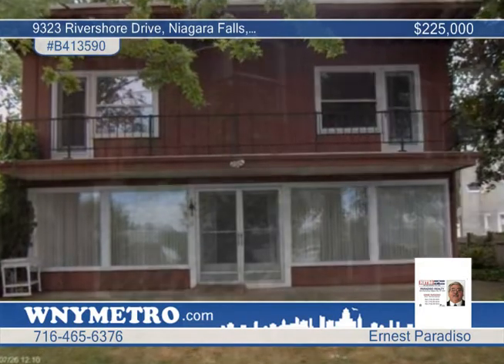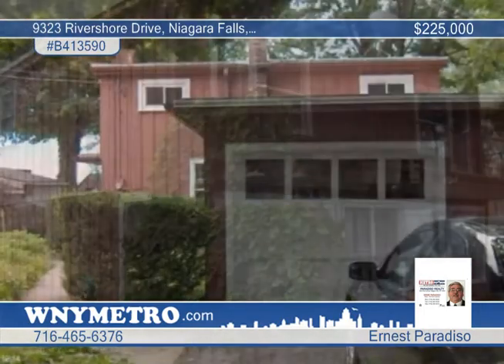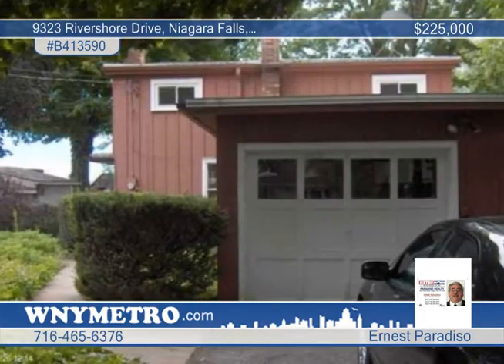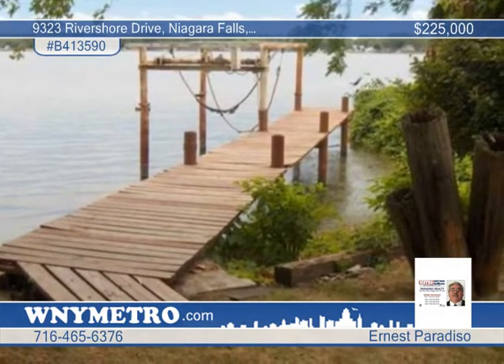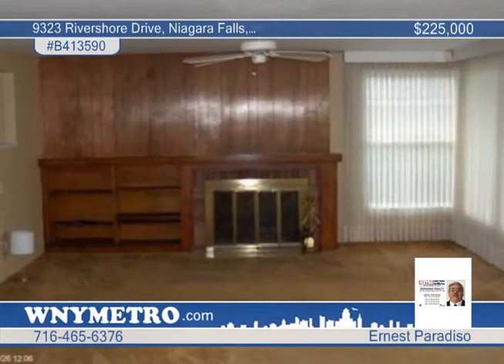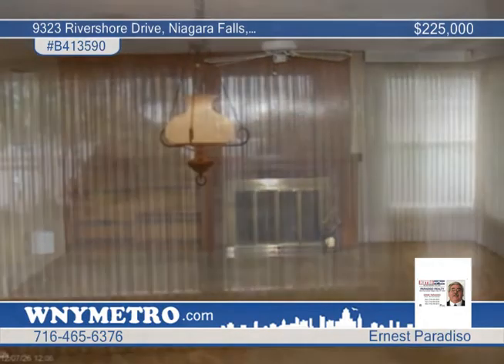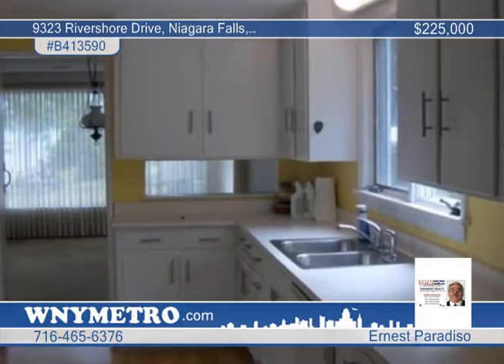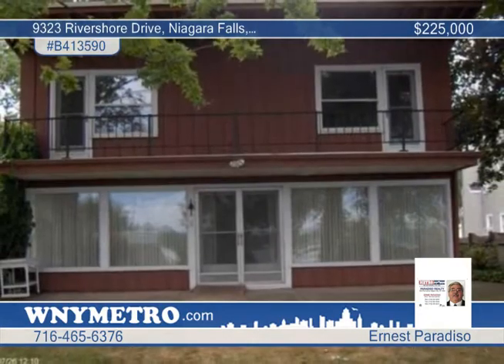Home for sale in Niagara Falls, NY | $225,000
BOAT LOVERS DREAM,DOCK WITH BOAT LIFT.LARGE LR/DR COMB WITH FIREPLACE AND LARGE WINDOWS WITH GREAT VIEW,OFFICE ON FIRST FLOOR,CENTRAL AIR,2 LARGE BEDROOM ON SECOND FLOOR WITH DOORS TO DECK OVERLOOKING  NIAGARA RIVER.LONG 3RD BEDROOM  WITH 2 SLEEPING AREA.ALL APPLIANCES IN CLUDED.GREAT YARD WITH SHED.